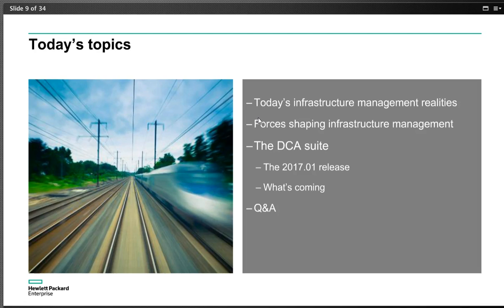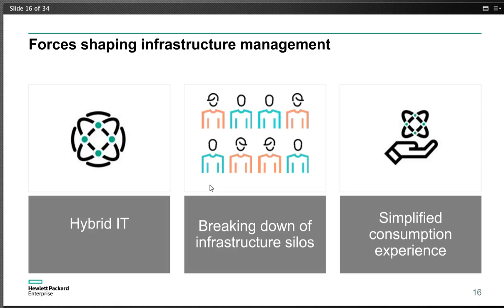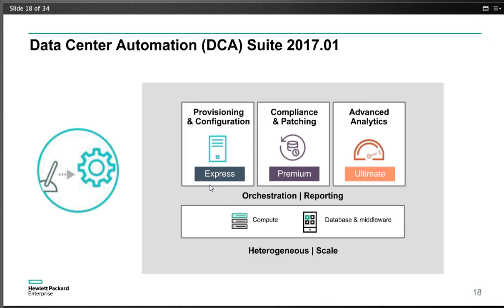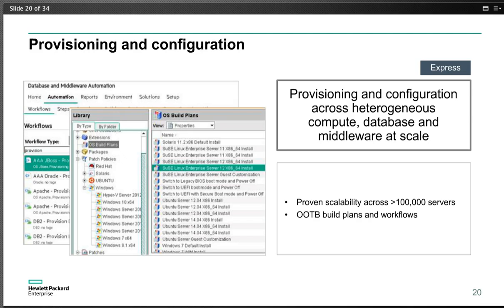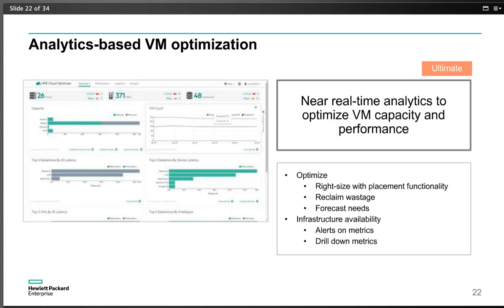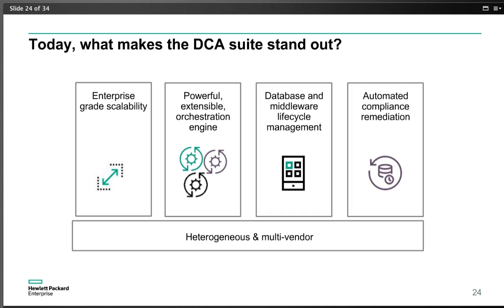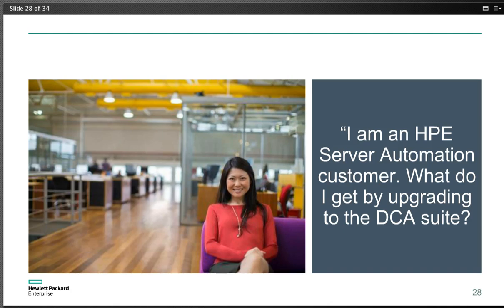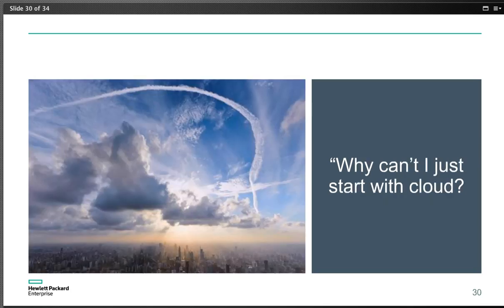Vivit-Worldwide.org - Data Center Automation A New Suite, a New Suite [2-8-2017 ]